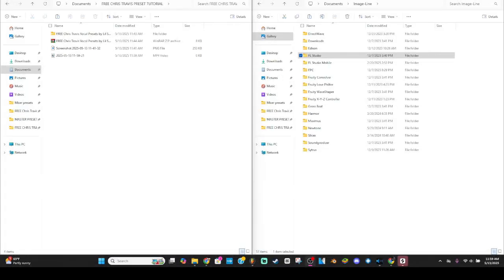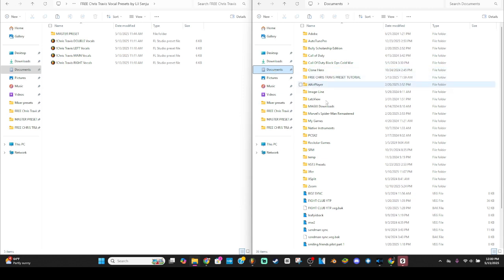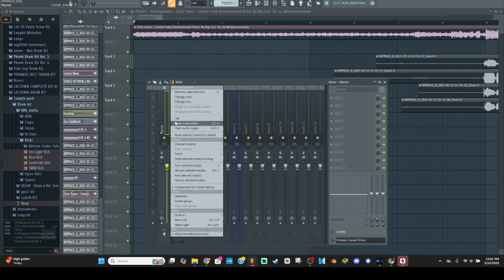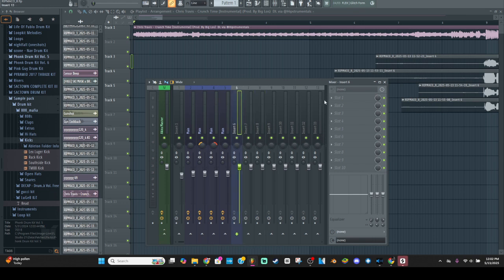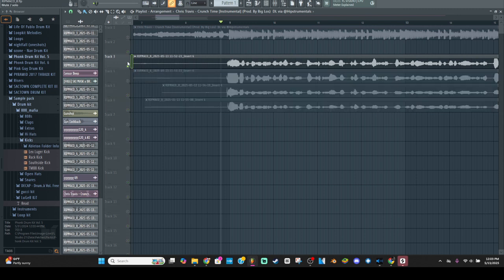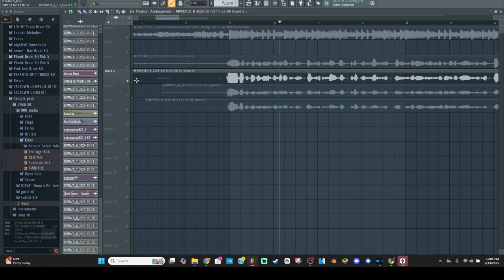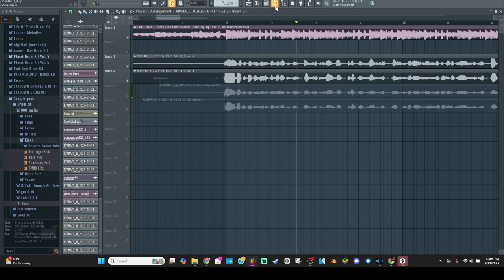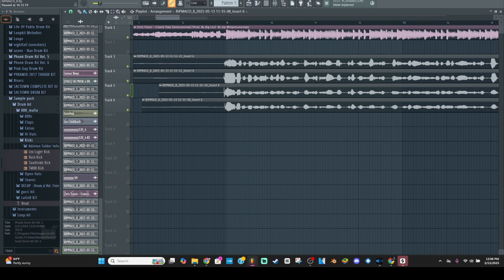FREE CHRIS TRAVIS/PHONK VOCAL PRESET ( FL STUDIO ) + BASIC RECORDING/MIXING TUTORIAL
00:00-00:39 Introduction to the Preset
00:40-01:21 Download & Installation
01:22-01:47 Refreshing Plugins in FL Studio
01:48-02:04 Setting up Your Project
02:05-03:05 Applying Presets
03:06-05:36 Recording Vocals
05:37-06:22 Assigning Vocal Layers
06:23-07:26 Final Playback